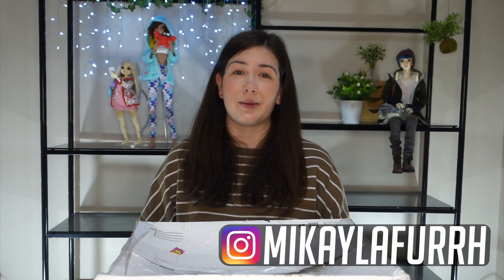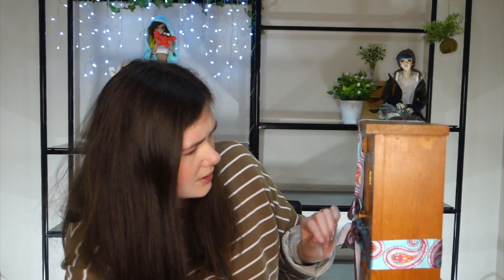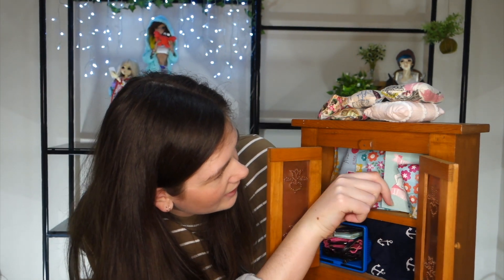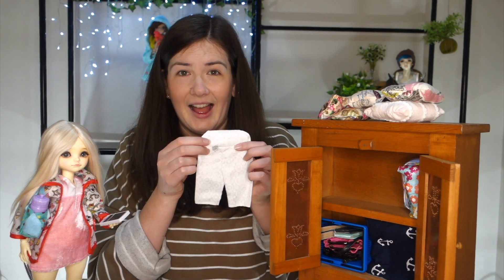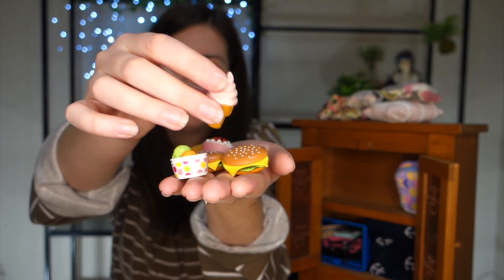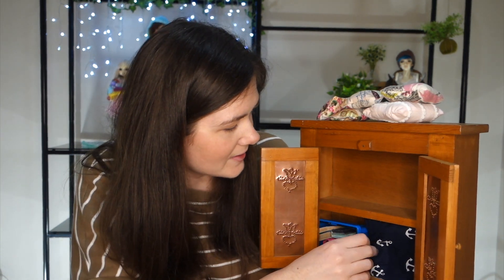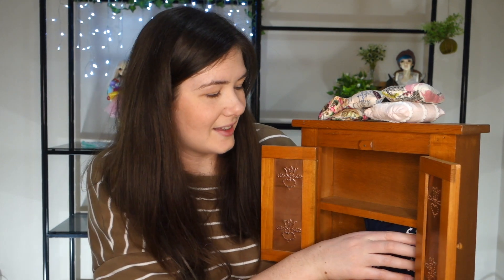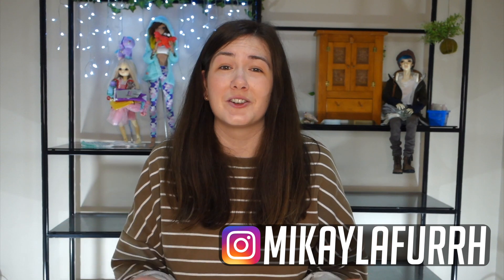Happy Mail from Mikaylafurrh!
OMG Kayla - You are so generous to send me such wonderful gifts. I am lost for words ...THANK YOU!

I'm always happy to answer any and all questions you might have in the comments below~

LavilyDay
c/o Sarah C
Wellington 6142
New Zealand

My Dolls:

Dollfie Dream Hatsune Miku
April Story AS13 Junior Girl Diana